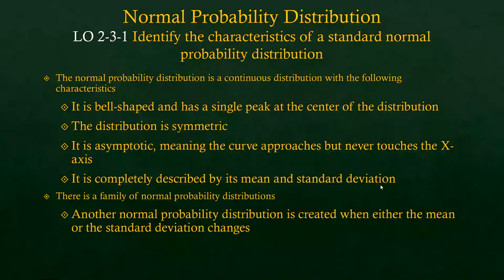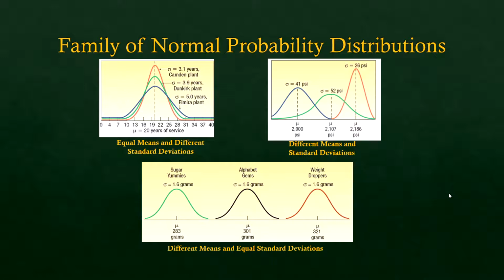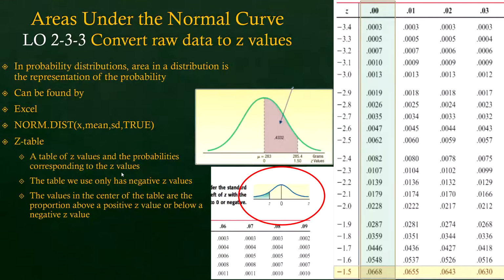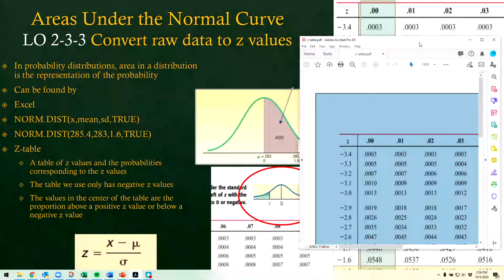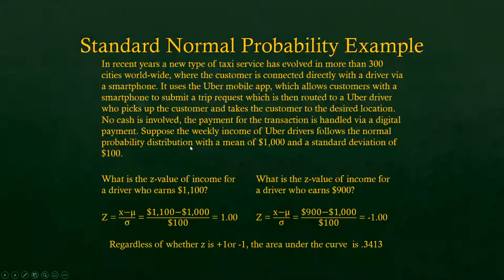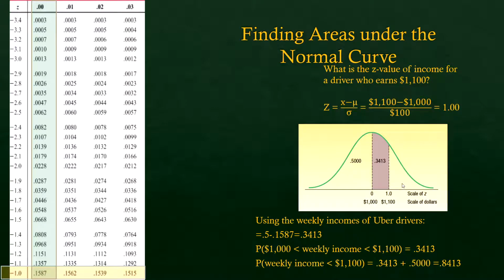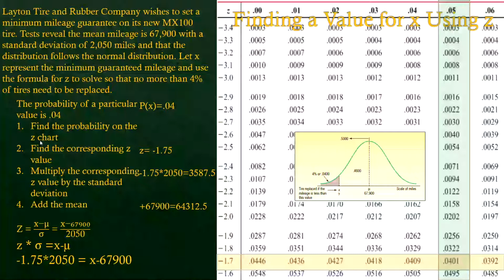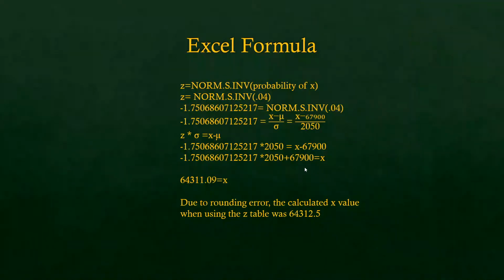Standard normal distribution and z values in excel and by hand